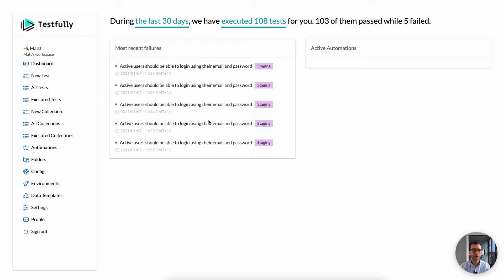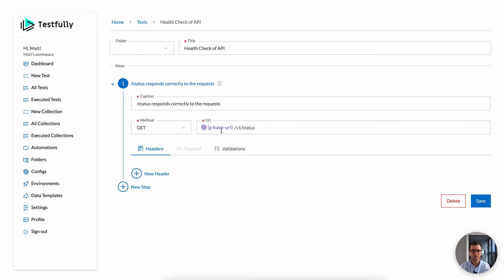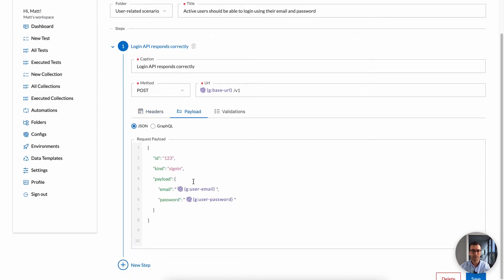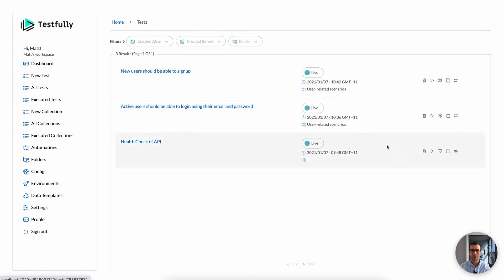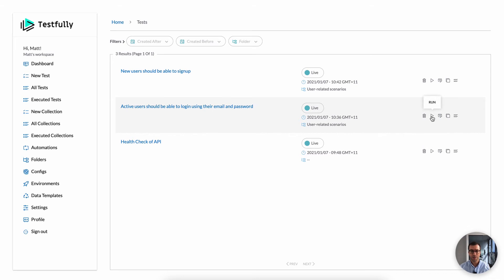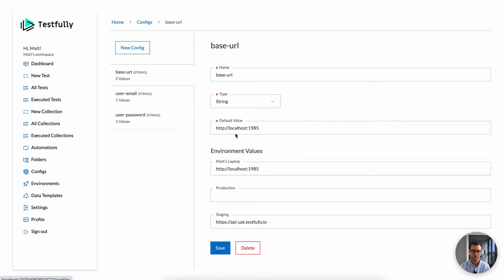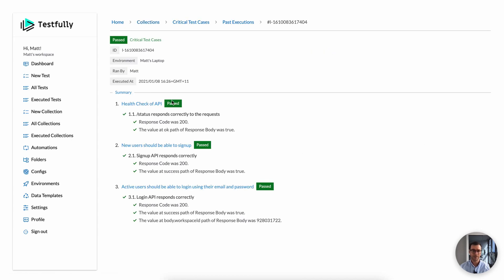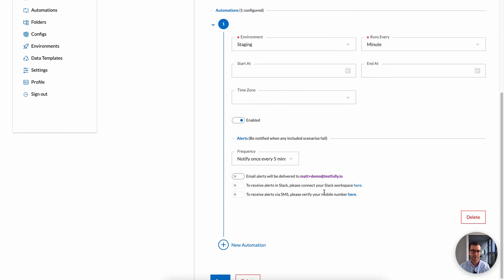Test Your API Without Coding | Introduction & Quick Demo of Testfully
In this video, we go through automated software testing and how Testfully can help you with API testing. We continue with a demo of some of Testfully's core features.